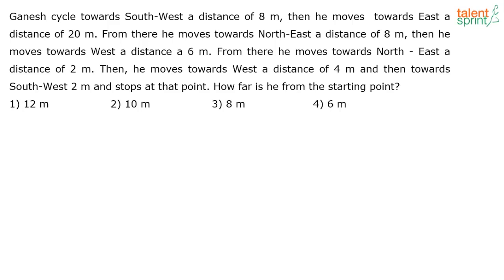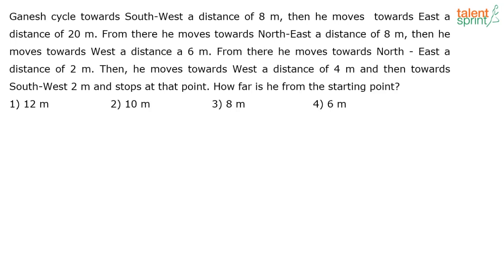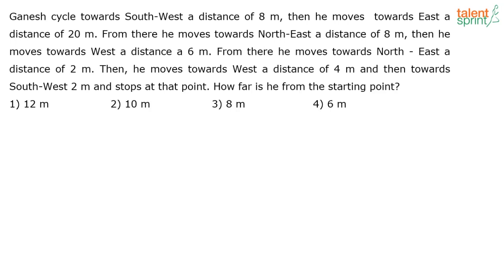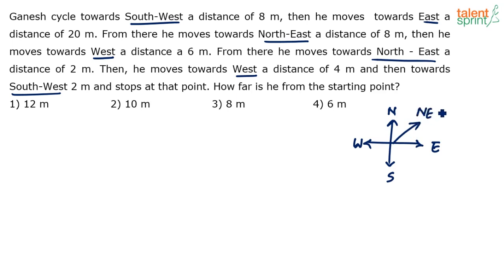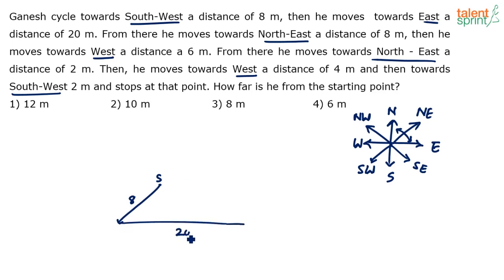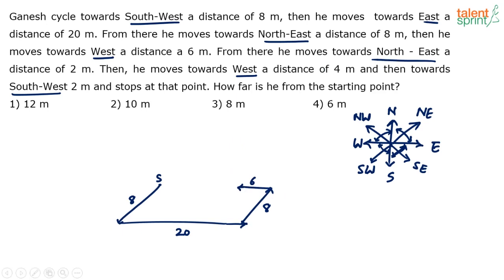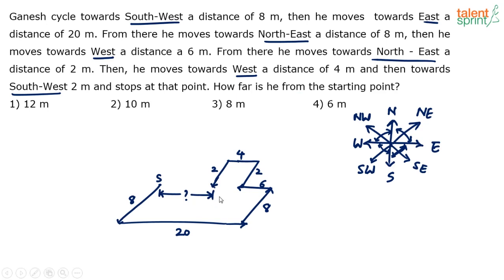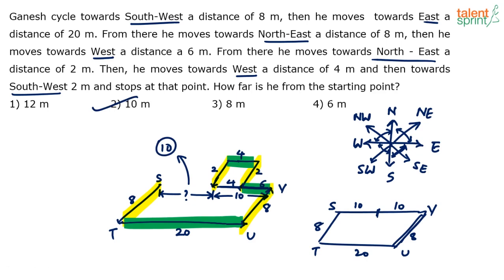Solve Direction Problems | Directions | Additional Example - 6 | Reasoning Ability | TalentSprint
Watch this video to see the direction solutions and direction based problems with shortcuts. Learn the step - by - step solution process of direction problems to make it easier for you to understand the concept and basics of direction problems. Direction solving tricks saves your time if applied the best shortcut methods while attempting direction questions in your exams. Do watch this informative video to learn the best shortcuts for direction questions.